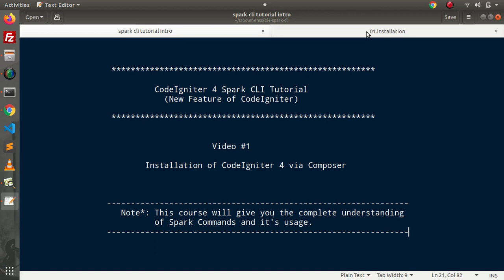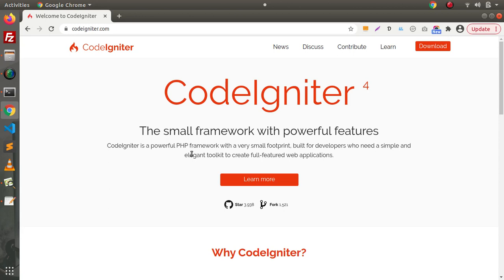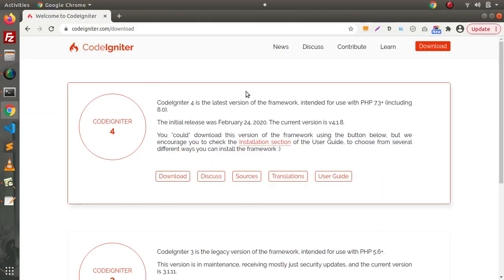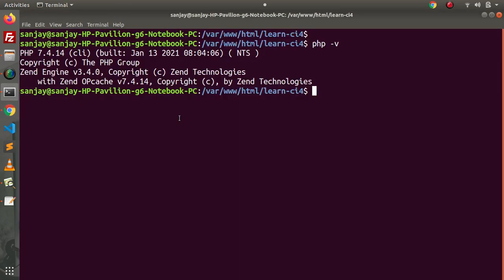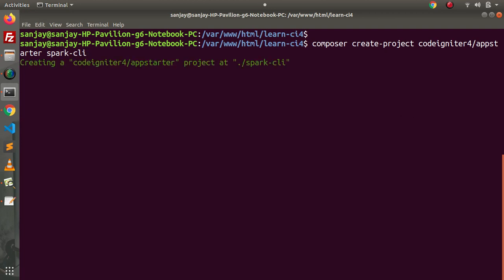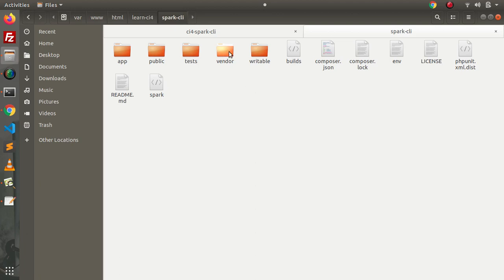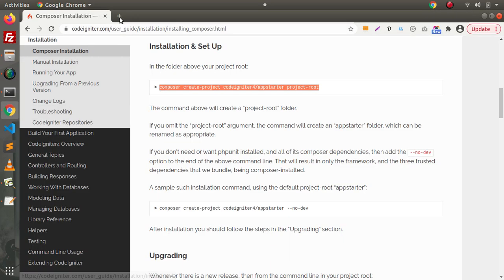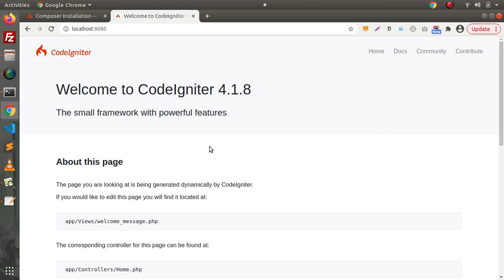CodeIgniter 4 Spark CLI Udemy Course | Learn Complete Tutorials for CodeIgniter 4 Spark Commands